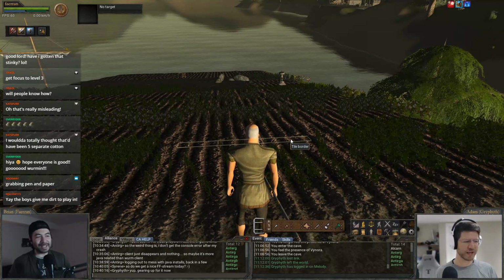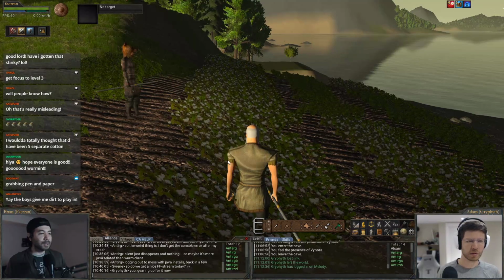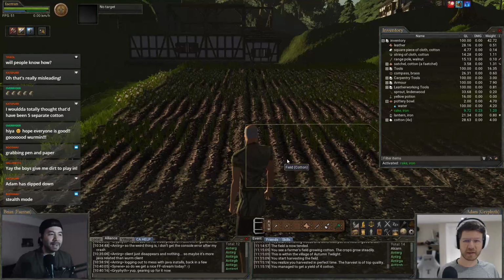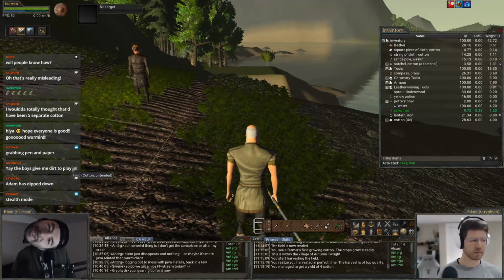Farming and the Journal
This clip is from the FactionalFight livestream from Sept 13.

The journal is both a blessing and a bane in Wurm Online -- Watch live